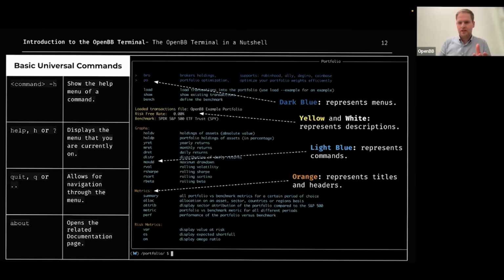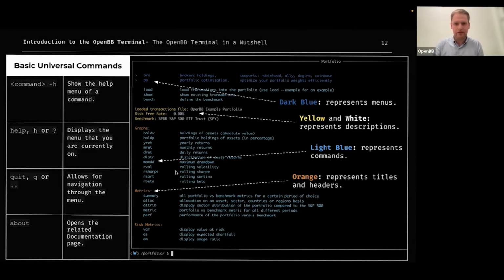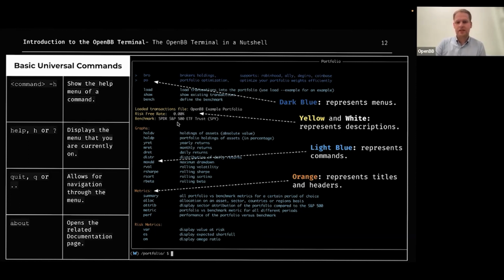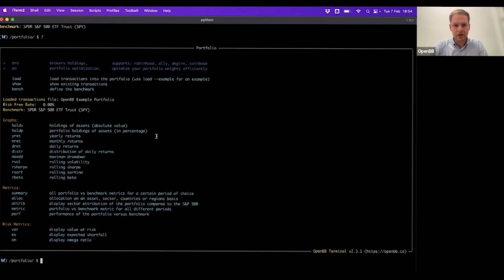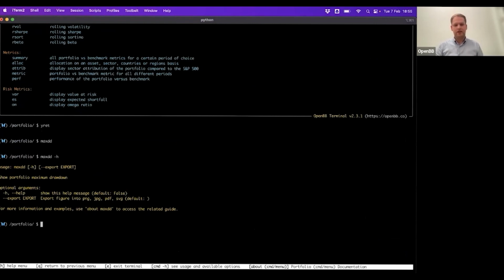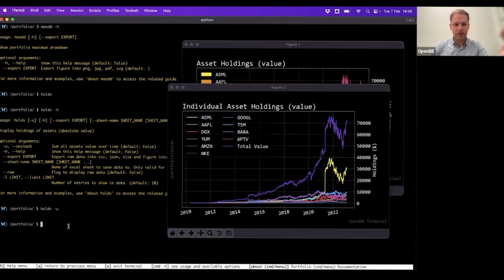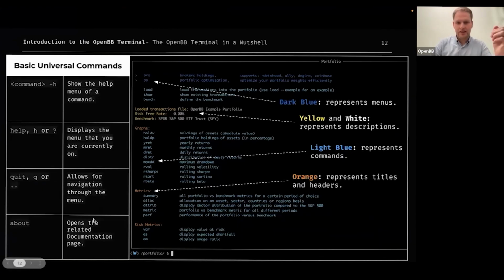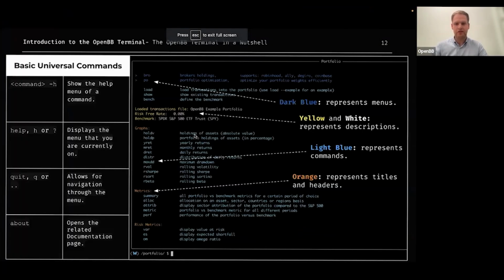A Beginner's Guide on How to Use the OpenBB Terminal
In this step-by-step tutorial, we will take you through the basics of using the OpenBB Terminal, covering everything from the layout of the CLI to executing menus and commands. Whether you're a complete beginner or just looking to refresh your skills, this guide is the perfect place to start.